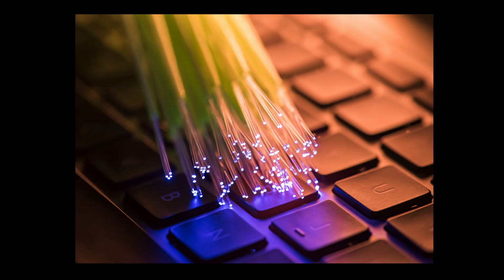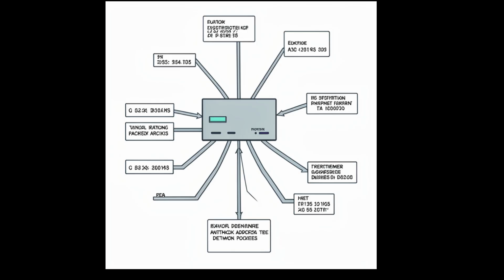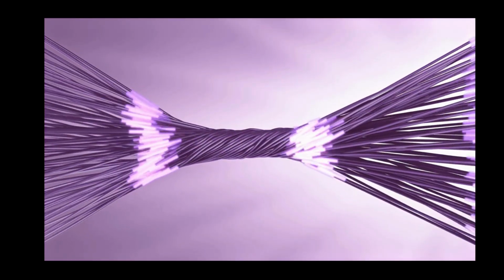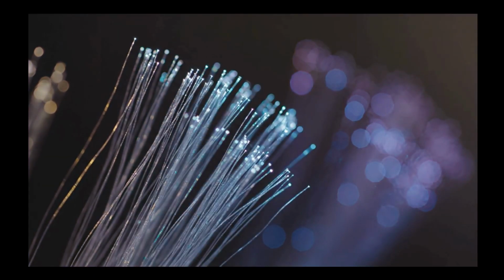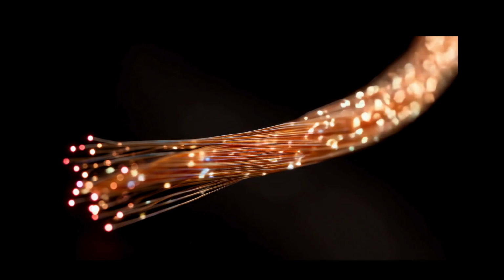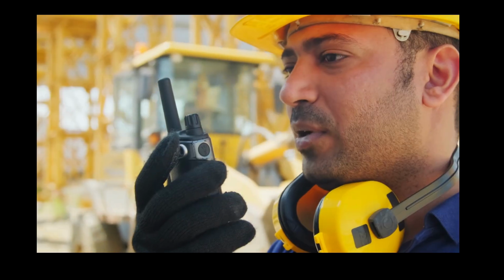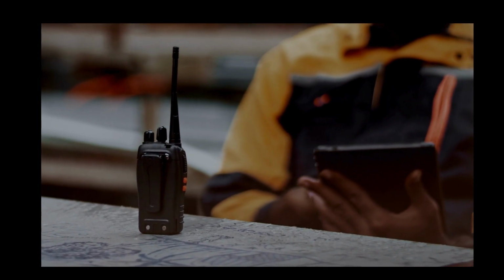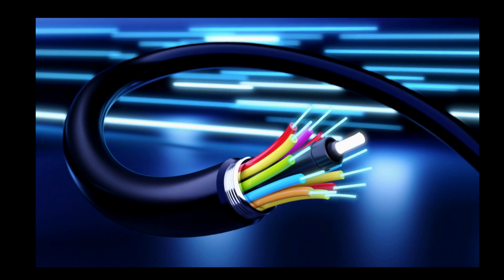How Fiber Optics internet Actually Work Explained in 6 Minutes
How fiber optics actually work explained in 6 minutes reveals the shocking truth about how your internet travels through hair-thin glass strands at the speed of light